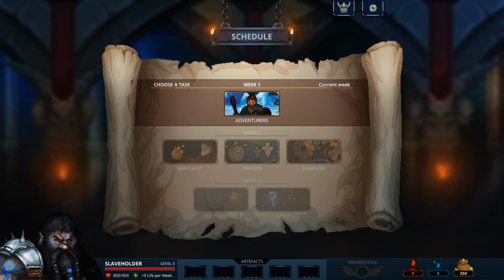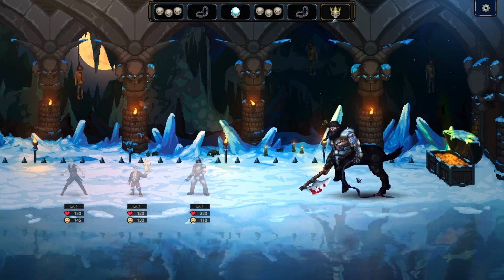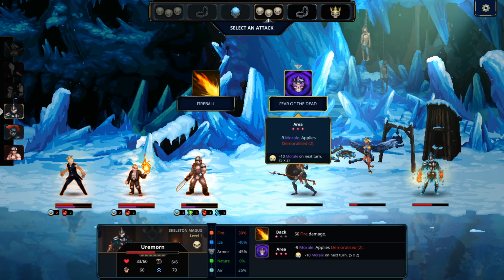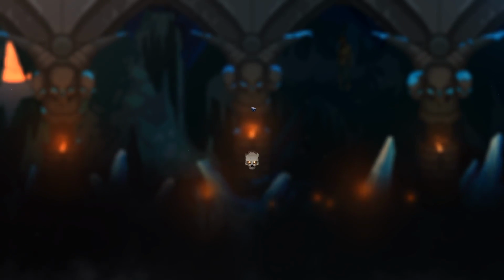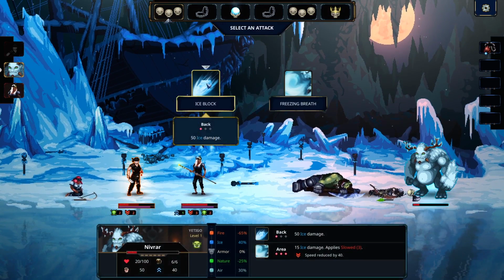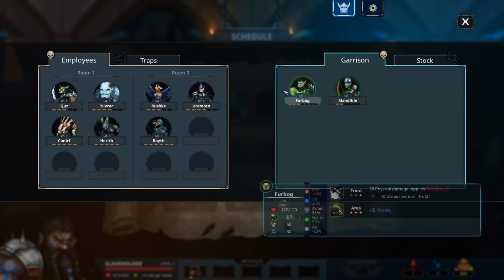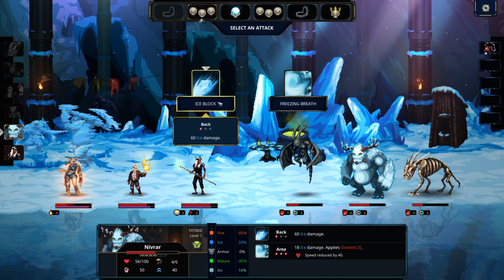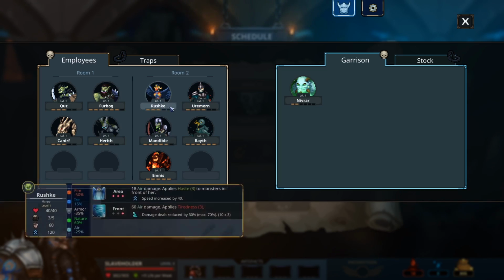Roguelite Where YOU Run the Dungeon! | LEGEND OF KEEPERS gameplay (PC early access)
New Legend of Keepers gameplay from the March 2020 early access release! Run a dungeon in this roguelite "reverse dungeon crawler"!

More of the best indie games from Randomise User! In this let's play Legend of Keepers gameplay review, we play the first 30 minutes of this event-based roguelite where you get raided by adventurers and have to set up a gauntlet of traps, spells and turn-based battles to stop them.

Developed by: Goblinz Studio
Version played: 0.6.0.7
Legend of Keepers release date: 19 March 2020 (early access)
Formats available: PC Windows, Mac, Linux